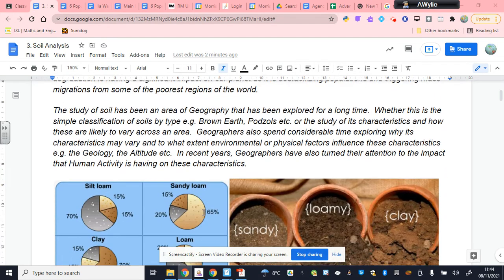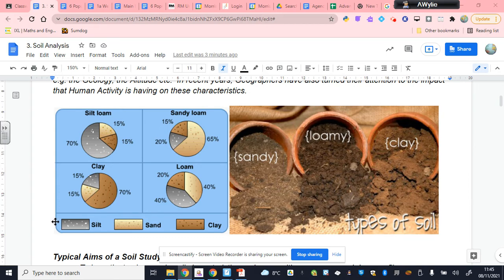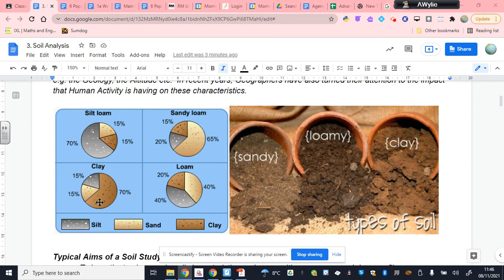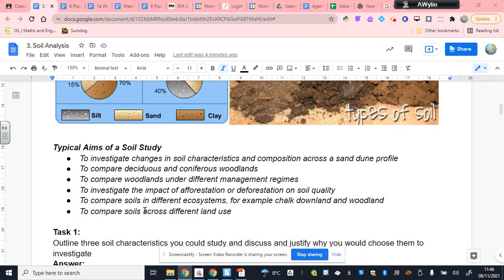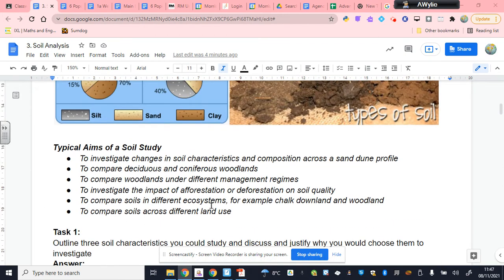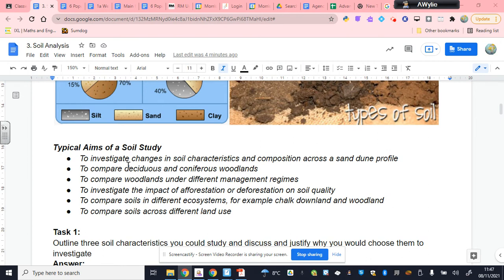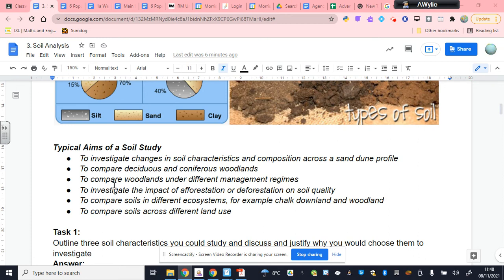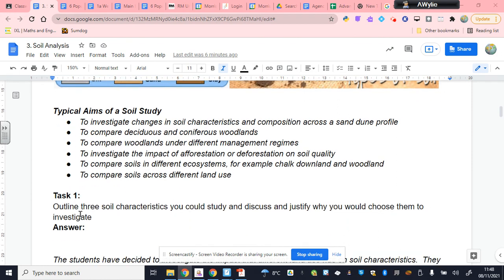Tutorial justifying the investigation of soil characteristics